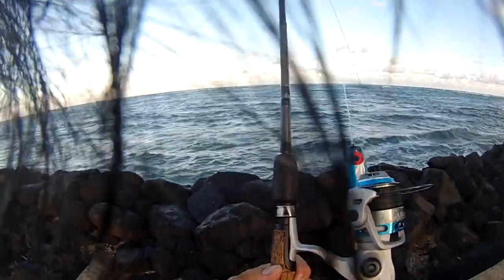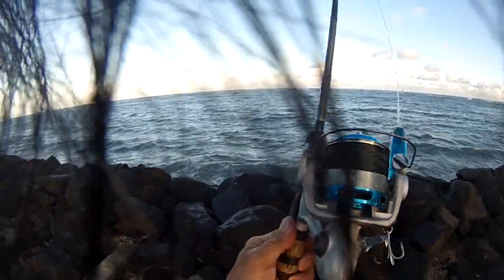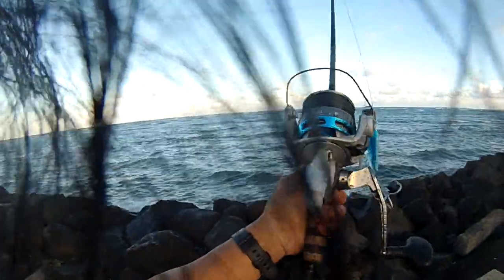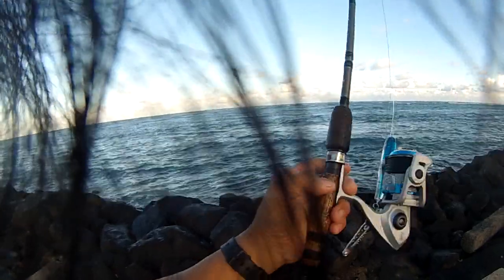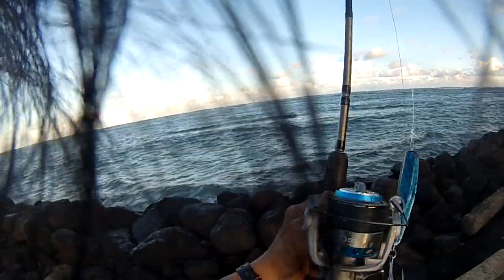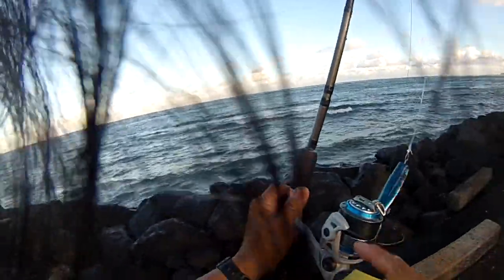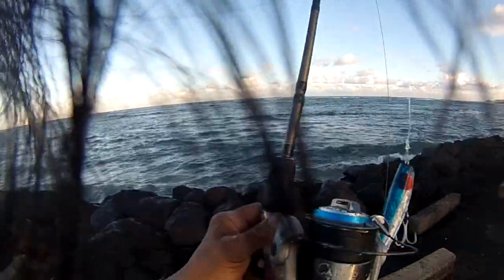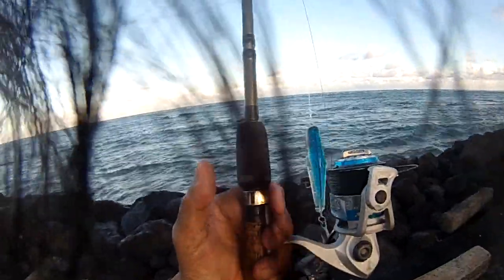WWJ Maintaining the Quantum Cabo 50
WWJ whipping with joe, we maintain the Cabo same as the spheros.